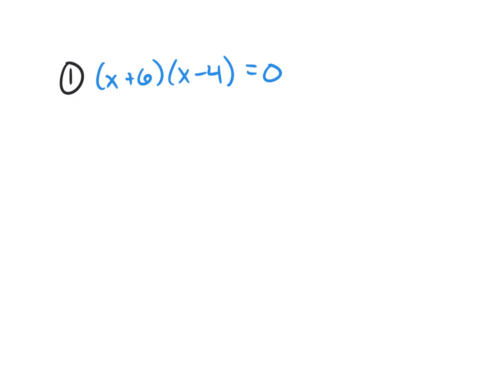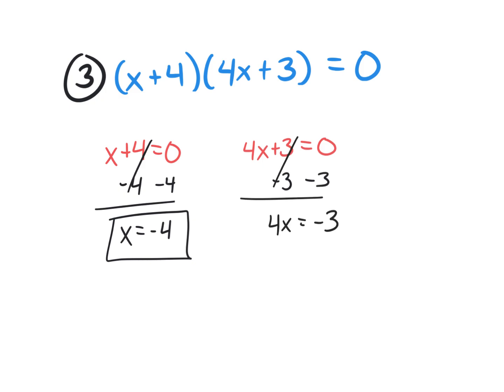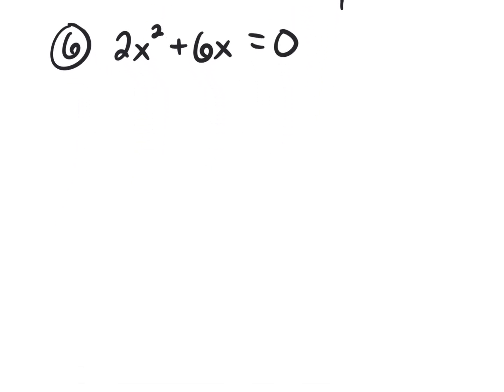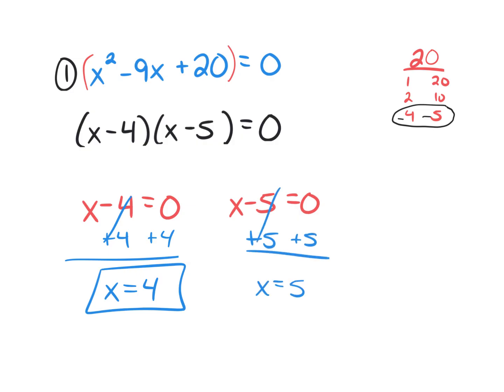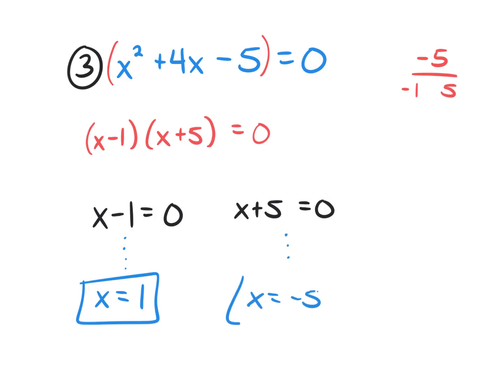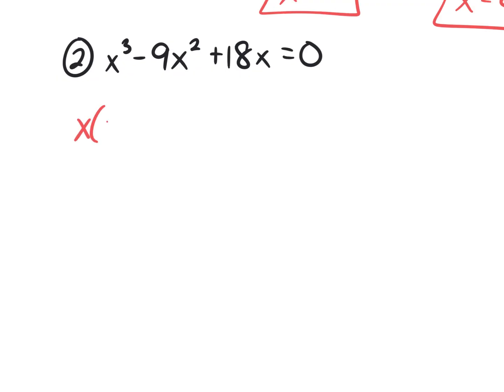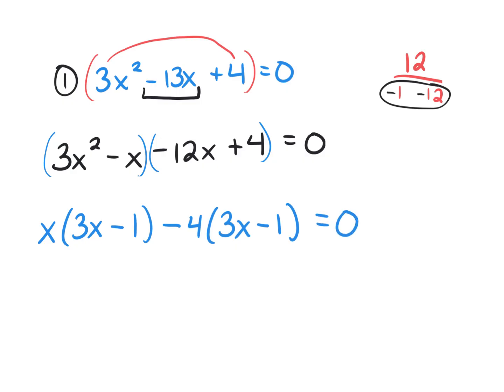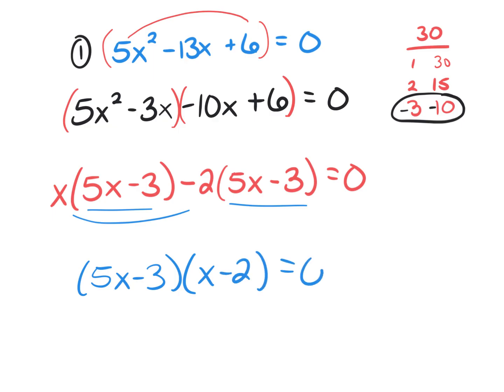Algebra II Concepts Lesson 3.5 Notes